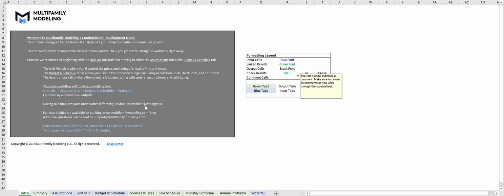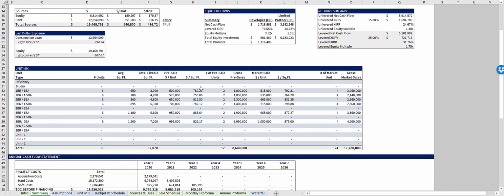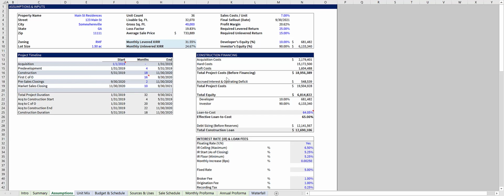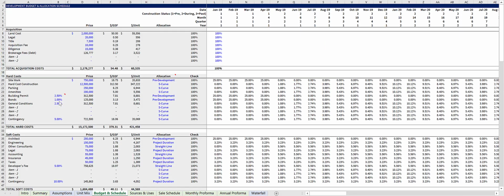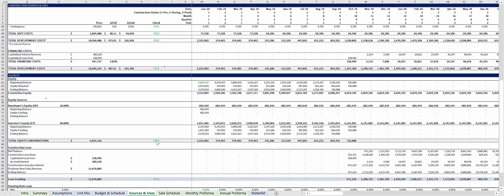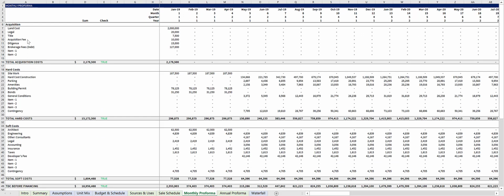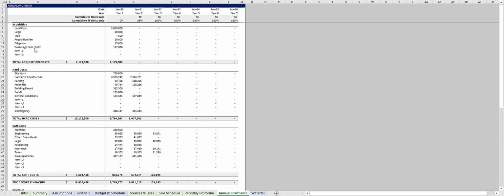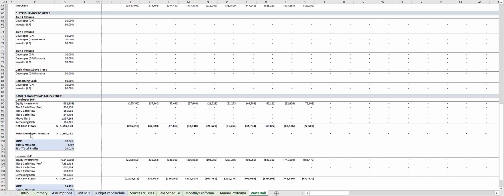Multifamily Modeling: Condominium Development Model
In this video, I give a quick tour of Multifamily Modeling's Condominium Development Model.